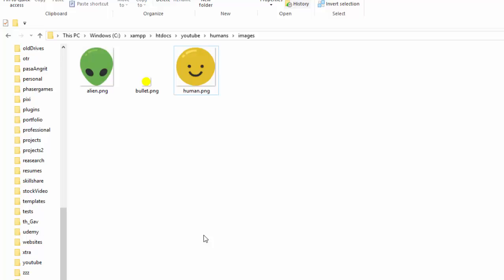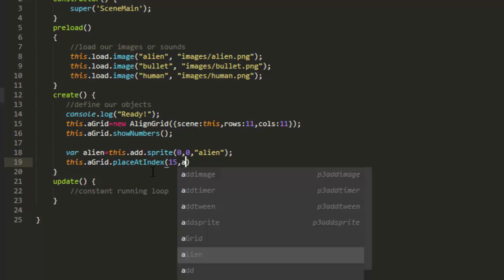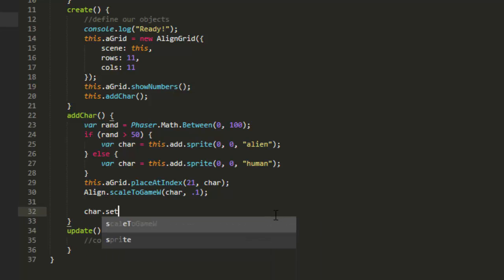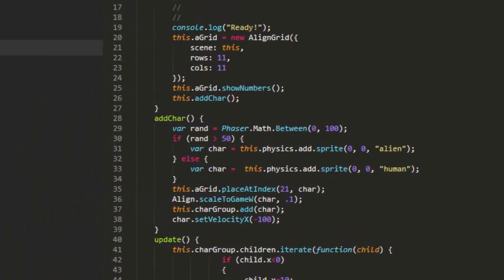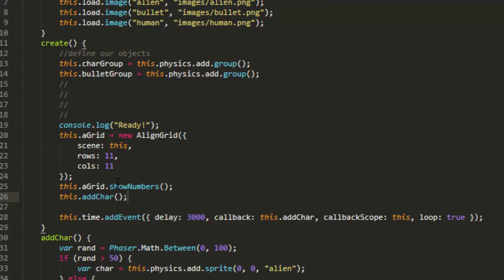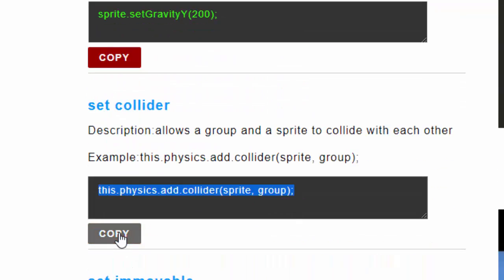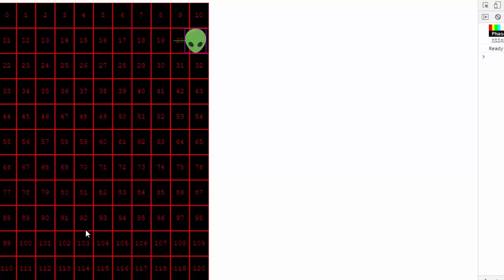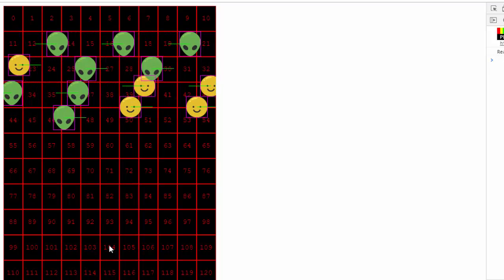SAVE THE HUMANS 1/4 - BASIC GAME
A quick game in Phaser 3 where you must shoot the aliens and avoid shooting the humans. You will need:
Please note that unlike my Udemy courses, I go a bit faster in this video.